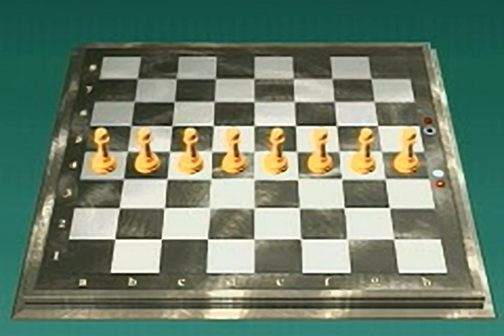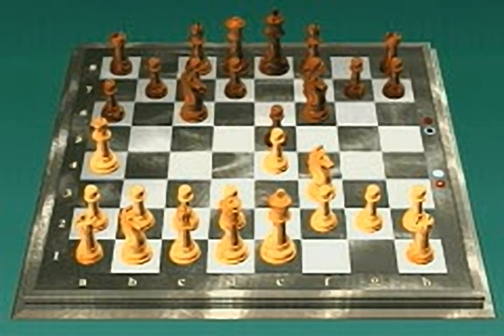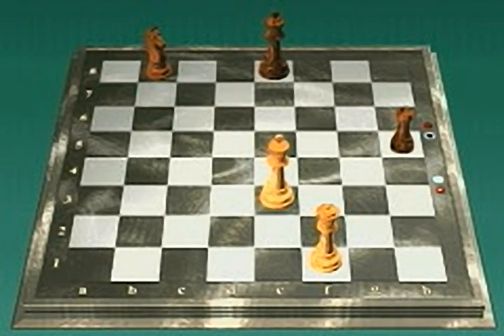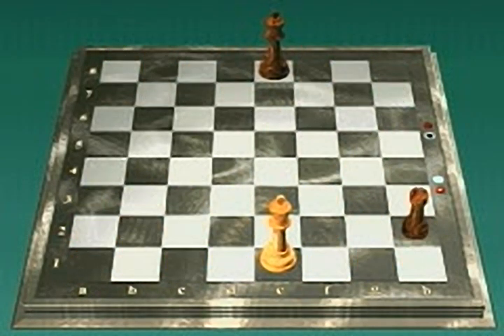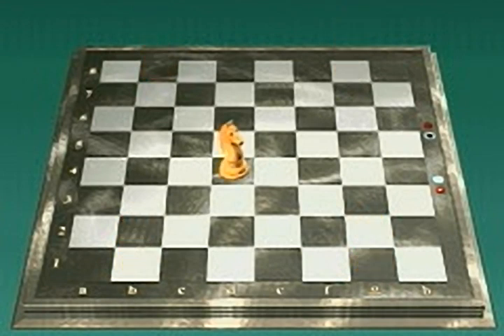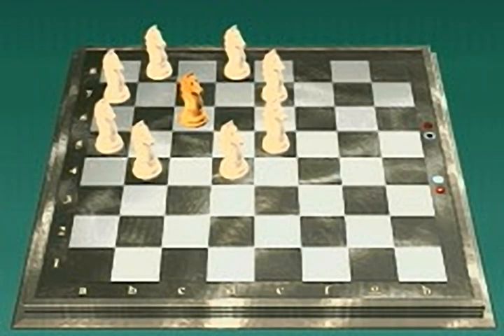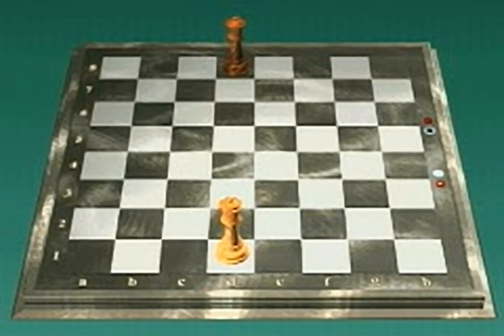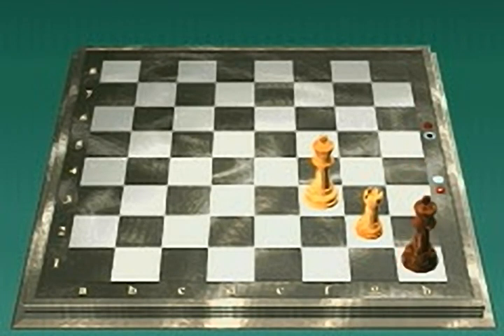Chessmaster II - all videos for the Playstation 1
00:00 - INTRO.STR
02:43 - BISHOP.STR
04:13 - CASTLE.STR
05:47 - CHECK.STR
08:00 - KING.STR
10:03 - KNIGHT.STR
11:39 - PASSANT.STR
12:29 - PAWN.STR
14:00 - PROMOTE.STR
15:17 - QUEEN.STR
16:13 - ROOK.STR
17:00 - STALE.STR
19:18 - SUMMARY.STR